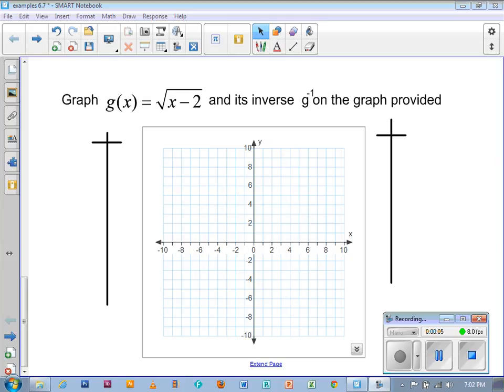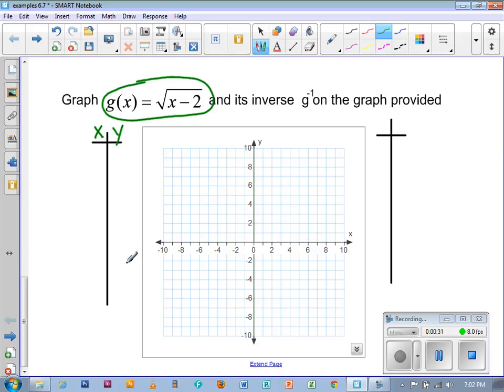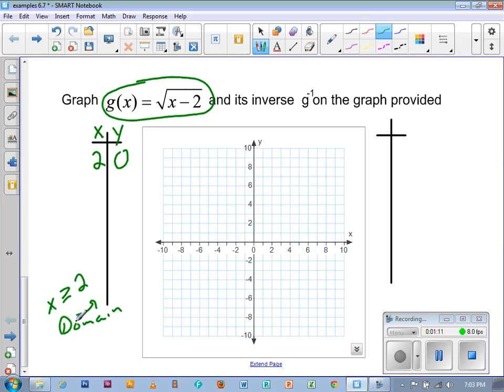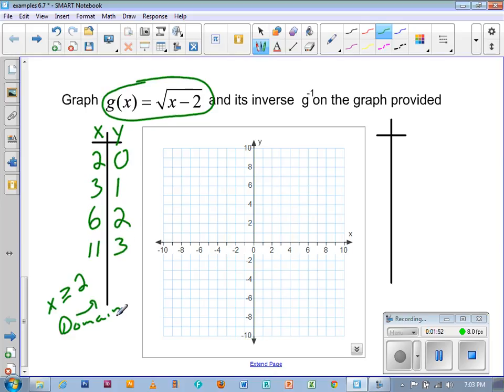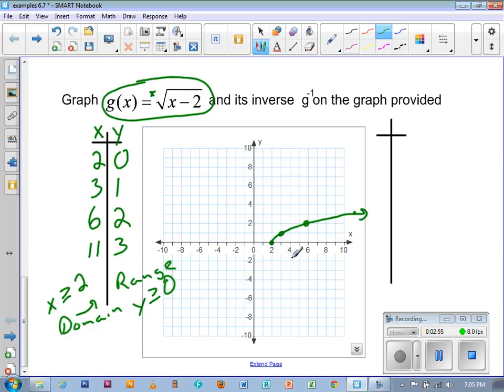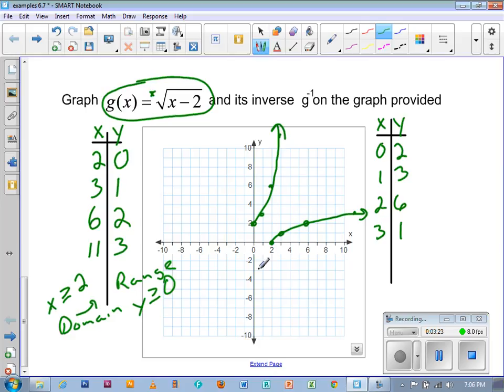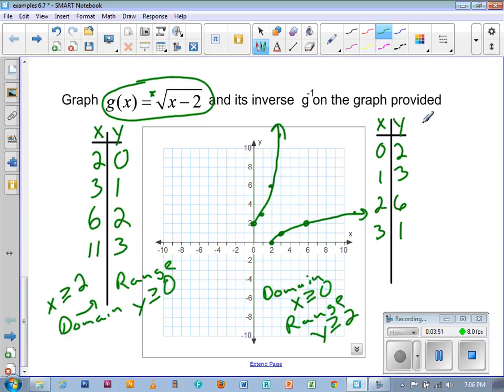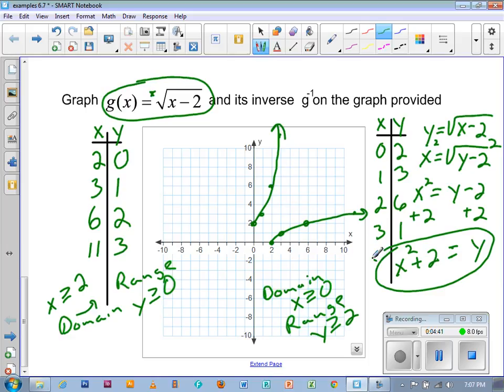notes 6 7 square root equations